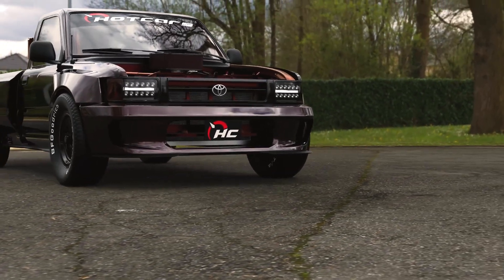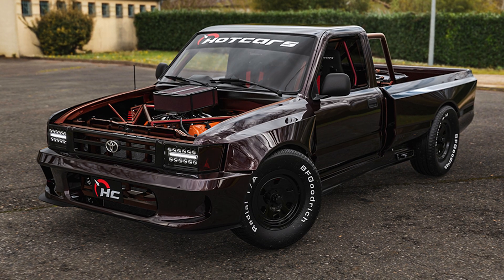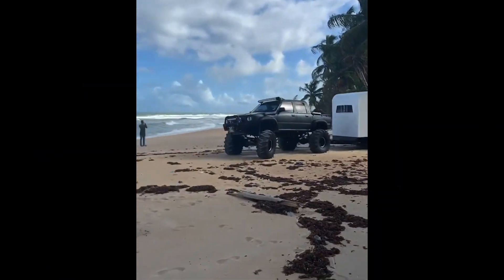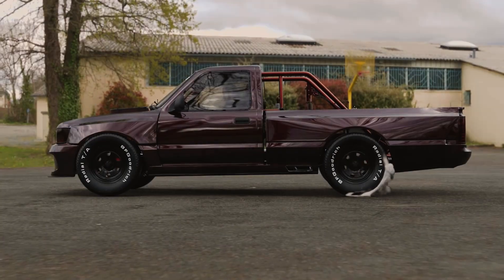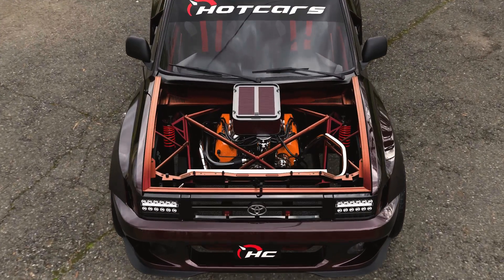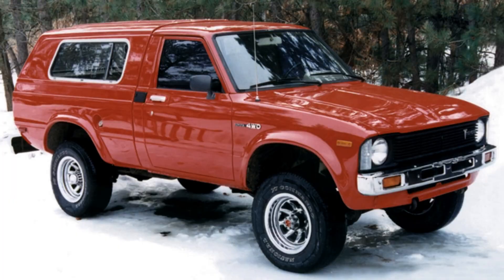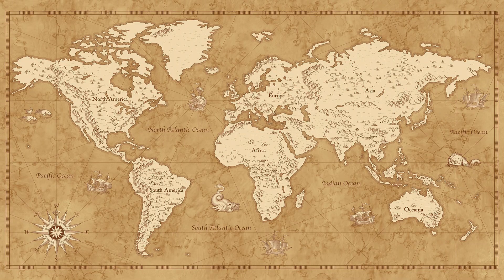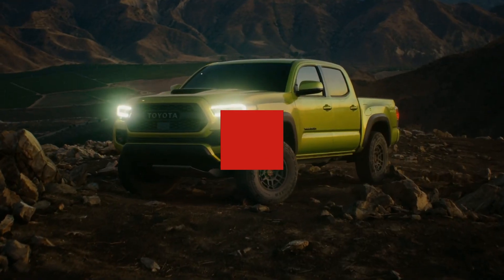Toyota Hilux Restomod Render - the '24 Tacoma's Forefather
There are some modern touches on this restomod custom Toyota Hilux like updated wing mirrors, LED lights on the front and back, and an up-to-date Toyota badge on the modern front grill, but overall this render has a deep connection to the original second-generation truck. The nostalgia is also present in the Serif typeface that reads “Toyota” on the rear, which Toyota stopped using with the release of the third-generation Hilux.

The result of this is a pick-up masterpiece that Hilux fans would likely want to add to their collection.

Render by Rostislav Prokop